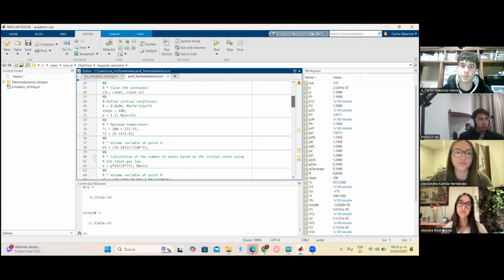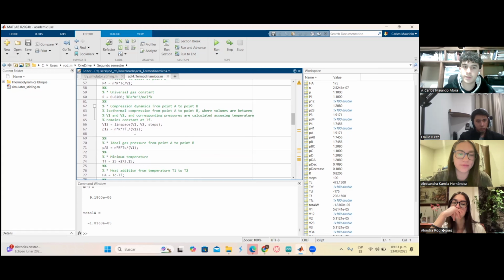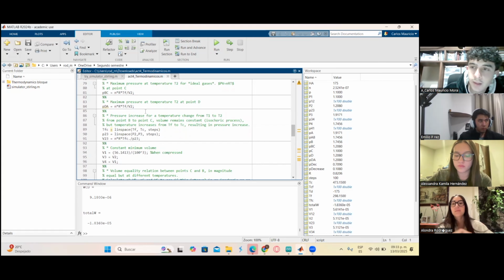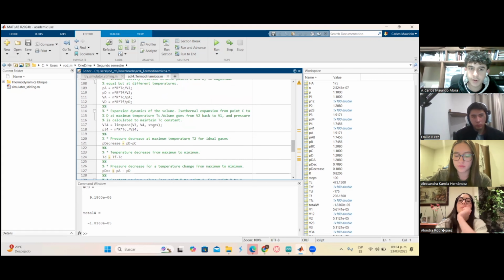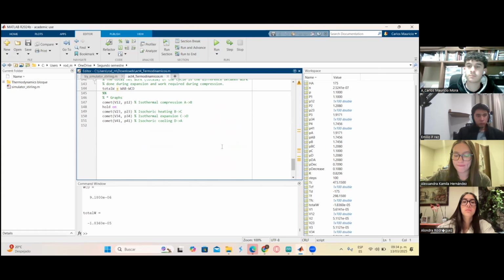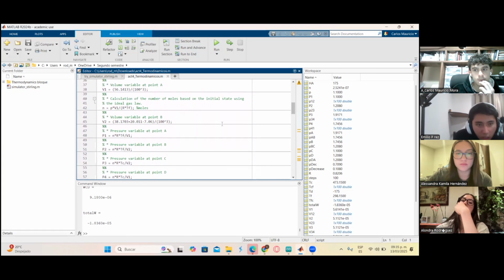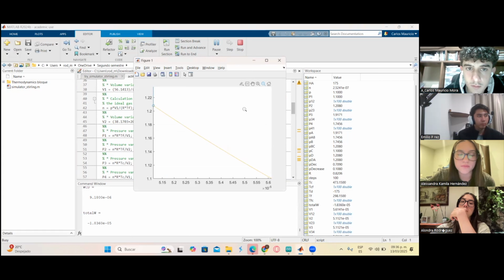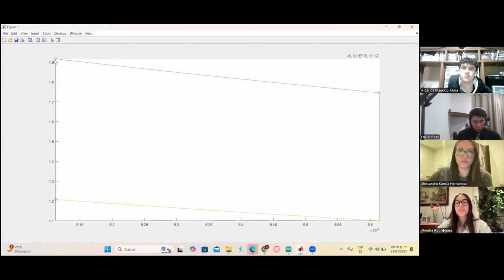M4_Activity 4: Challenge stirling engine Los termodinamicos